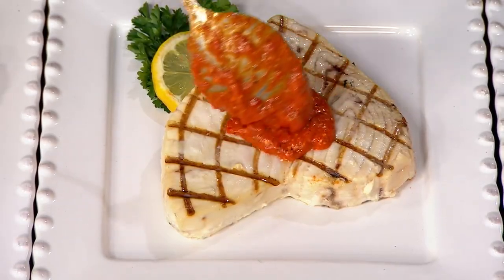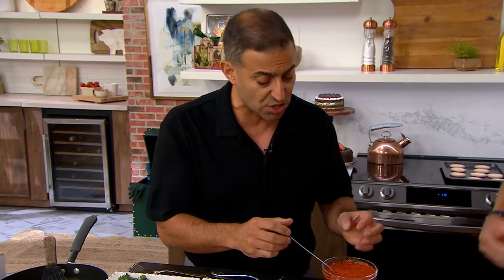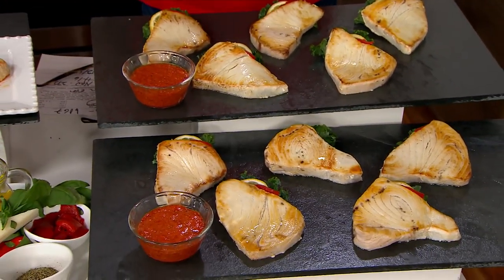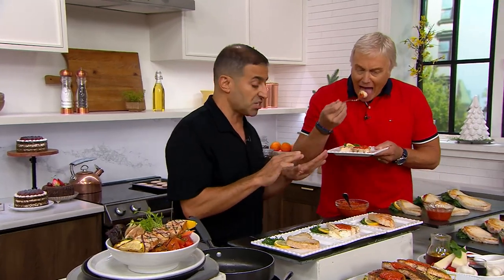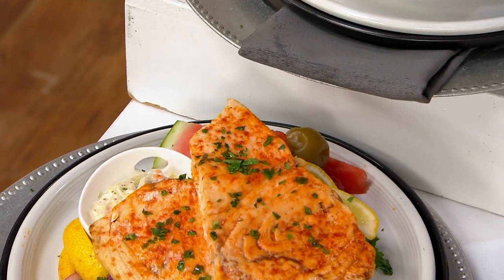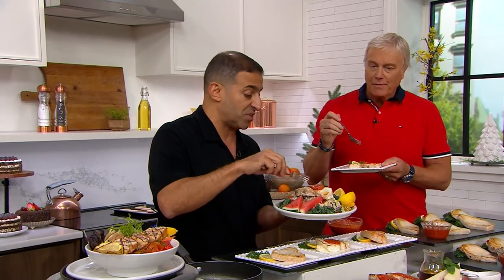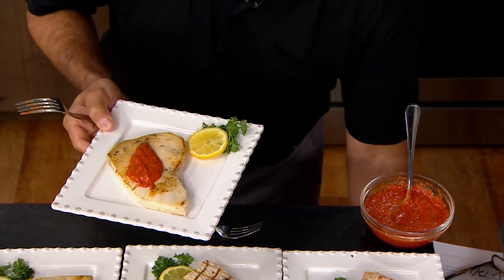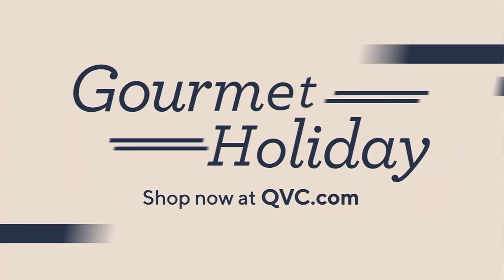Anderson Seafoods (10) 6-oz Swordfish Steaks w/ Bell Pepper Pesto on QVC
Anderson Seafoods (10) 6-oz Swordfish Steaks w/ Bell Pepper Pesto